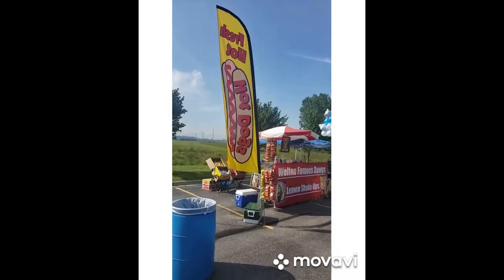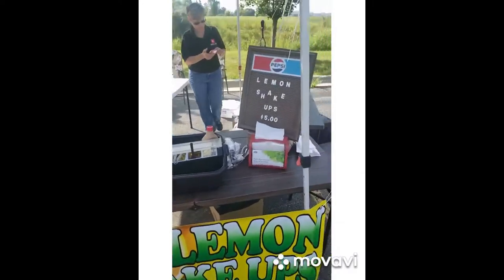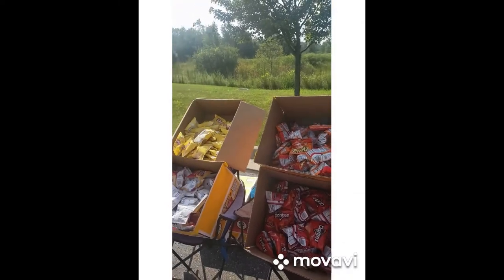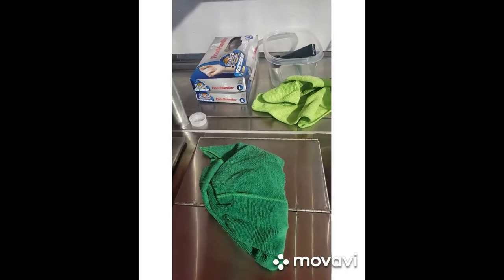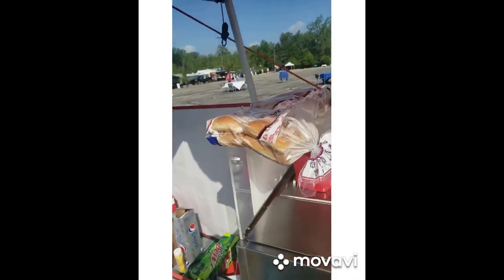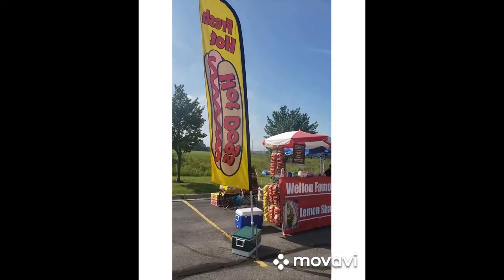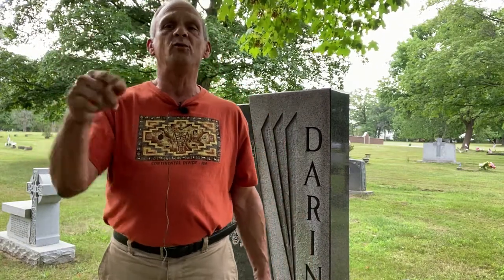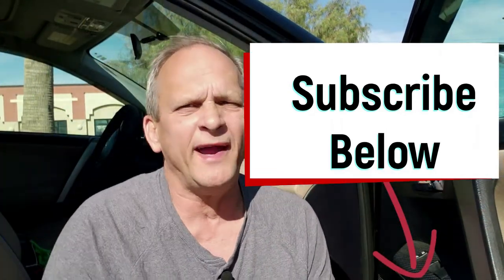Hotdog Cart Remote Income living in a SUV Full-Time Living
Freedom Mobile Living Youtube channel was started to help people reduce their debt, increase income through remote work and live minimal in a mobile vehicle comfortably.

Proceeds go to those less fortunate in the Nomad community.

The beauty of remote income, it can be done anywhere in the world making a perfect business for Remote Living, SUV Living, Van Living, RV Living, full or part-time. Why not work remotely with the control to produce income when you want to and how much you want on your terms.

Inspired by My Higher Power!

Angelo Darin